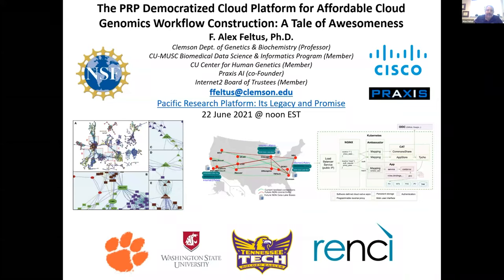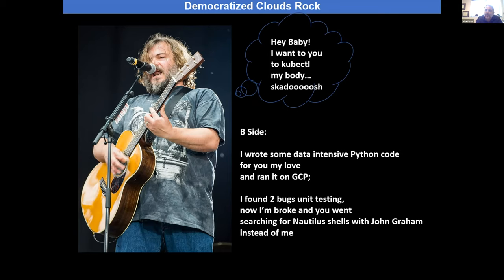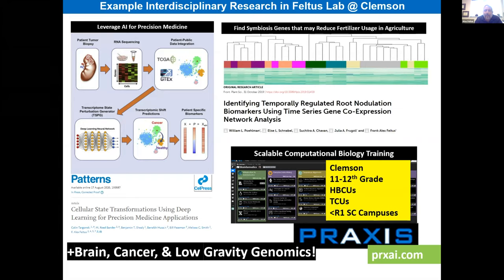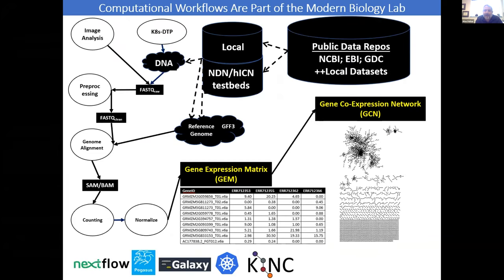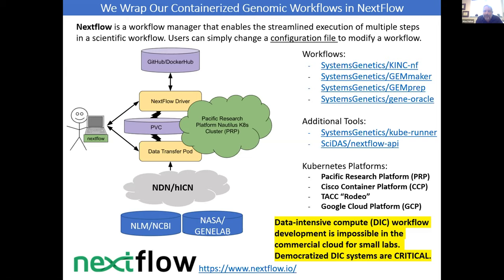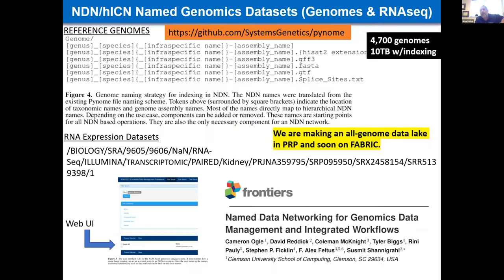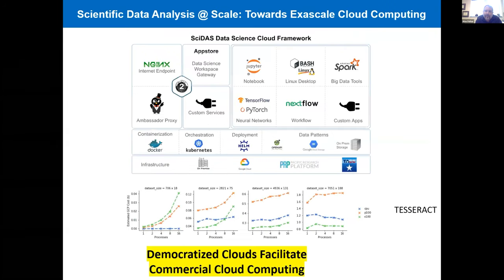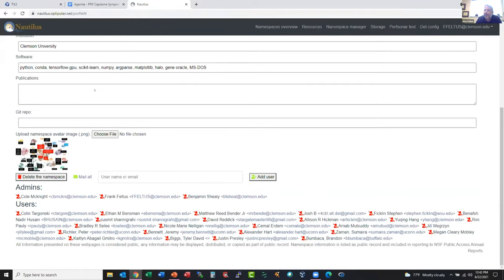Alex Feltus, Clemson University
F. Alex Feltus (Panel 1: Stories from the sciences)
Dr. F. Alex Feltus received a B.Sc. in Biochemistry from Auburn University in 1992, served two years in the Peace Corps in the Fiji Islands, and then completed advanced training in biomedical sciences at Vanderbilt and Emory. He has performed research in artificial intelligence, bioinformatics, cyberinfrastructure, high-performance computing, network biology, tumor biology, agrigenomics, genome assembly, systems genetics, paleogenomics, and bioenergy feedstock genetics. Currently, Feltus is Professor in Clemson University’s Dept. of Genetics & Biochemistry and co-Founder of Praxis AI, LLC. Feltus has published numerous scientific articles in peer-reviewed journals, released open source software, and trained undergrad and PhD students in bioinformatics, biochemistry, and genetics. He is funded by multiple NSF grants and is engaged in tethering extremely creative people from diverse technical backgrounds to solve bio-based challenges and provide democratized data intensive computing access to everyone on Earth.